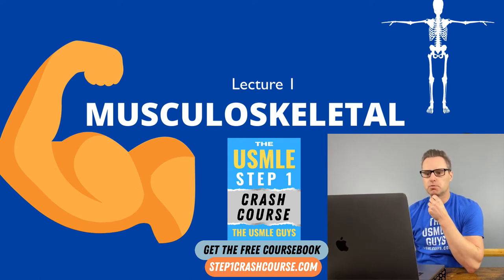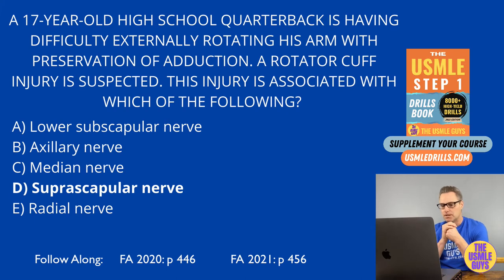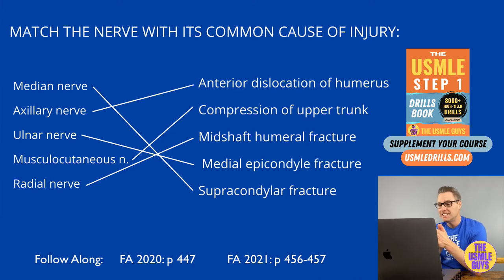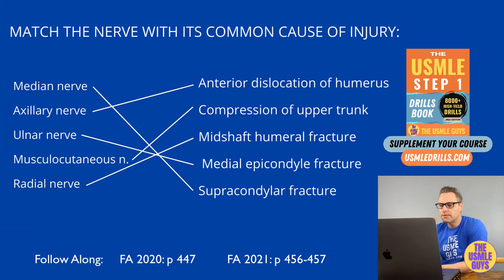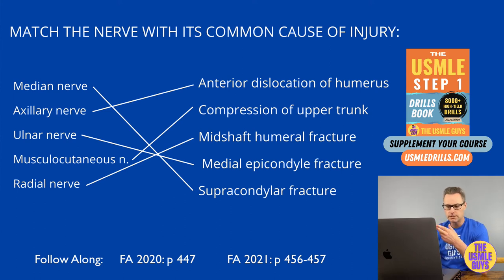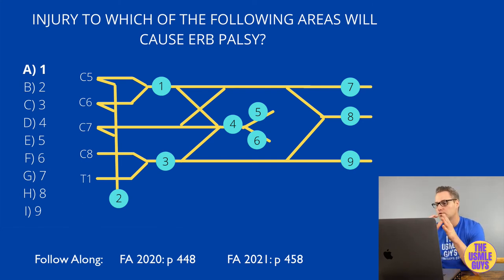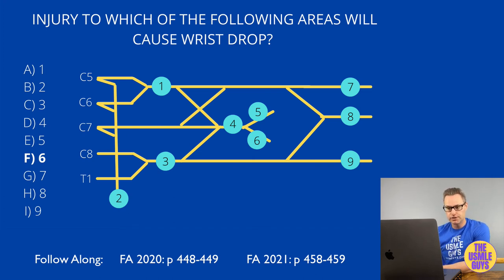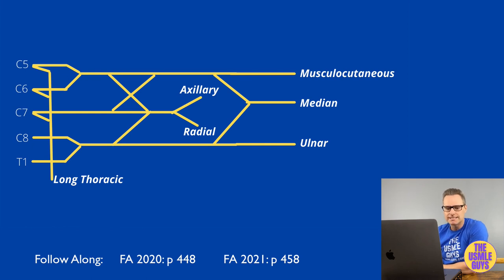MSK Lecture 1 | USMLE Guys Step 1 Crash Course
💡 USMLE Step 1 Crash Course - MSK Lecture 1